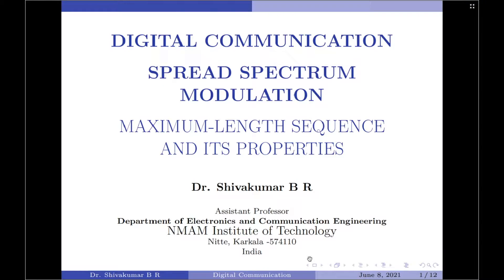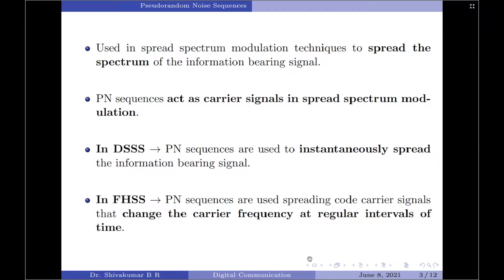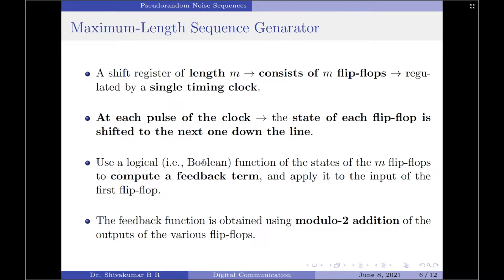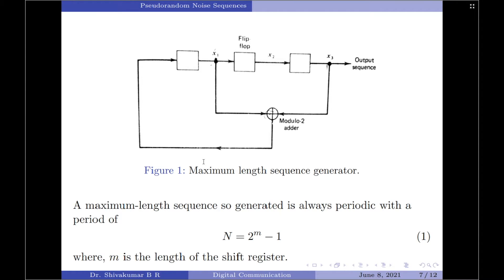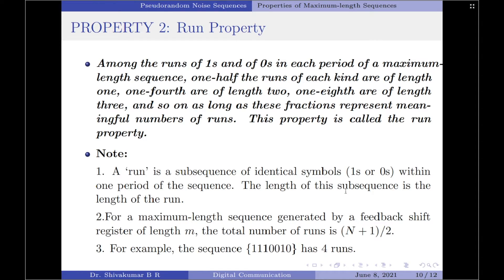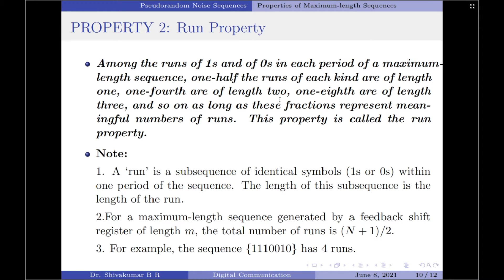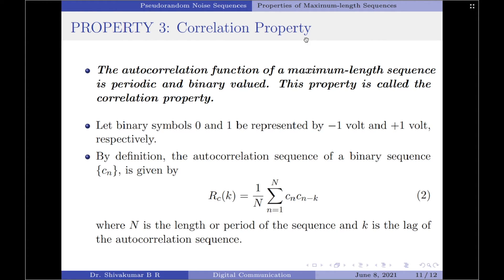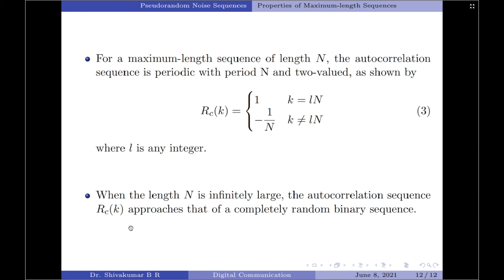Lecture 52: Maximum Length Sequence and its Propertes